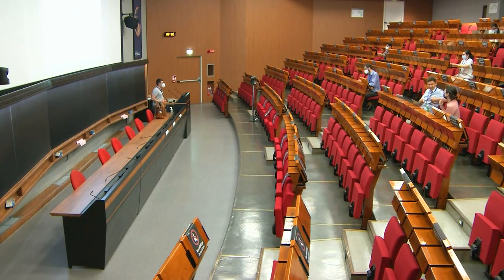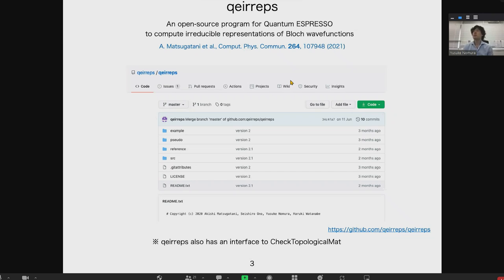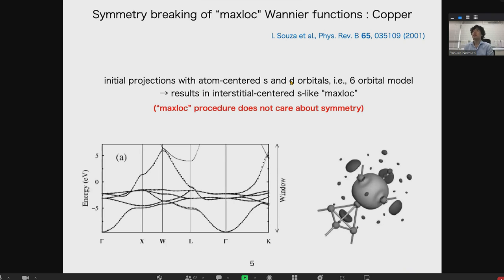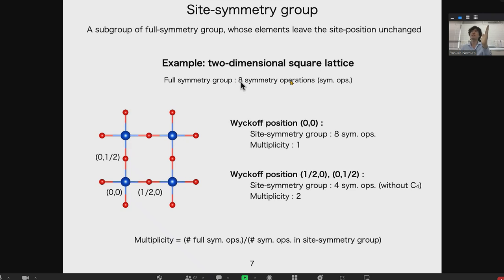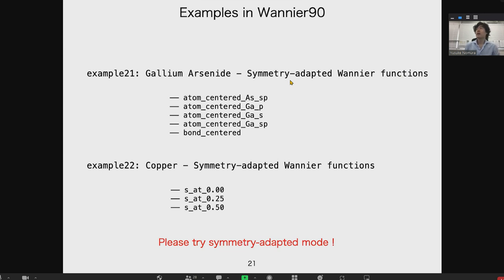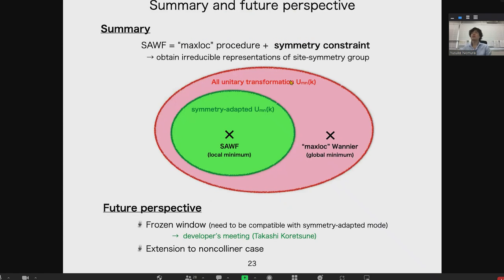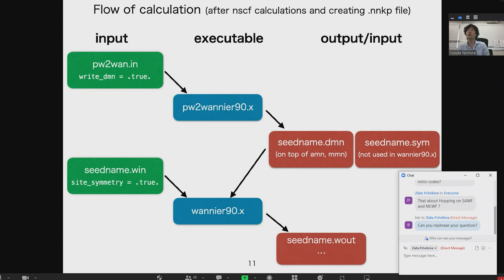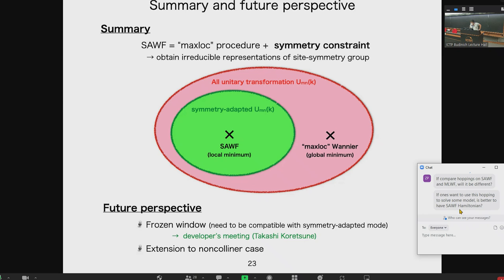Symmetry-adapted Wannier functions (hands-on Wannier90)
Speaker: Yusuke NOMURA (Keio University, Japan)
2022_05_20-09_00-smr3705.mp4